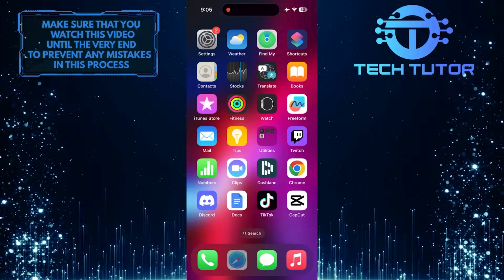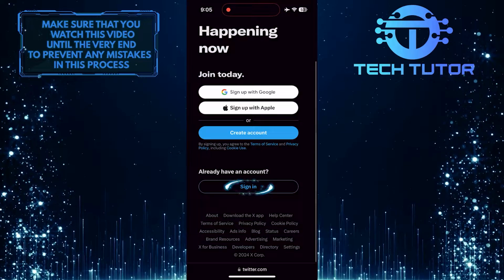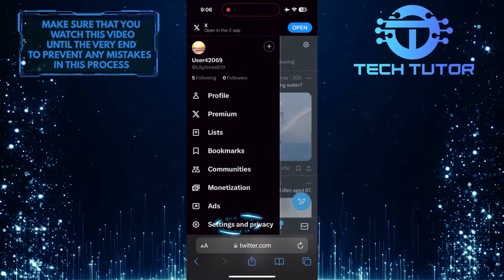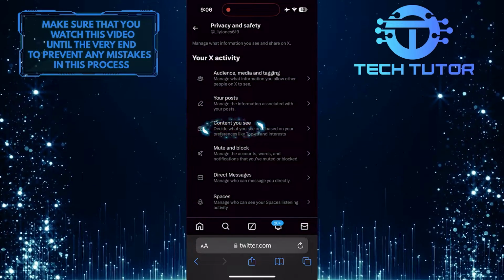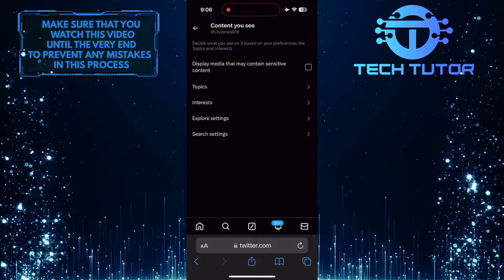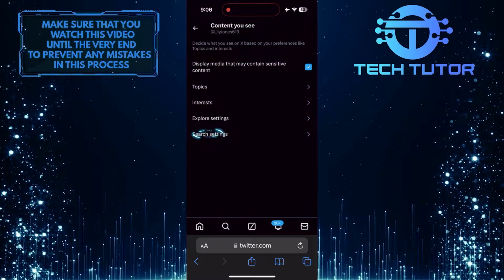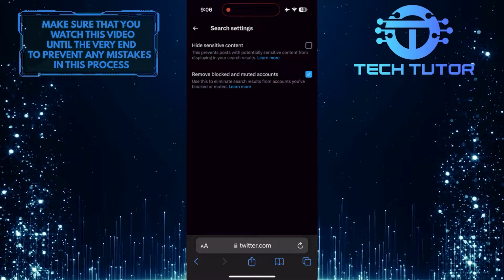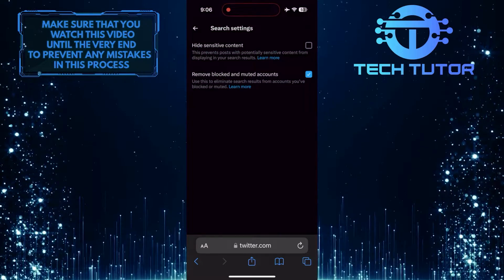How To Turn Off X Sensitive Content Setting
In this short tutorial, we will show you how to turn off the sensitive content setting on X (Twitter). This setting hides tweets that may contain content that some people might find offensive or inappropriate. By default, Twitter hides these tweets to protect users from potentially harmful content. Many users prefer to disable this feature to have more control over the content they see on their feed.